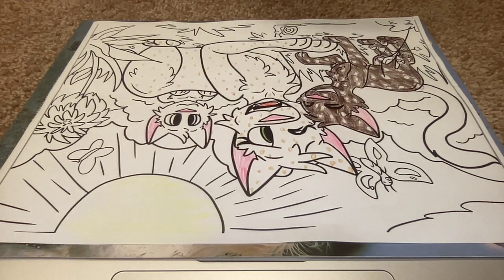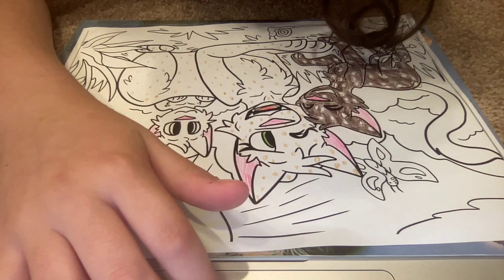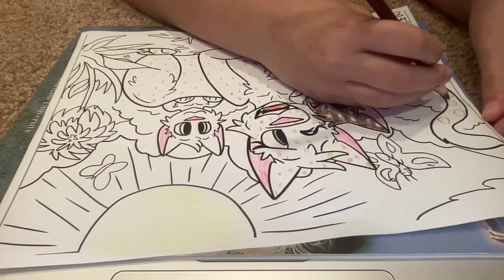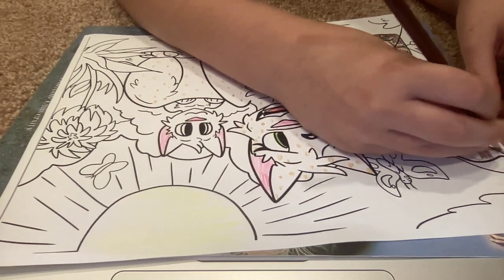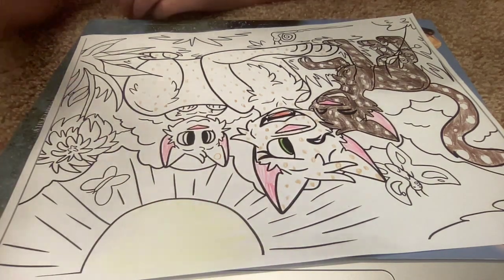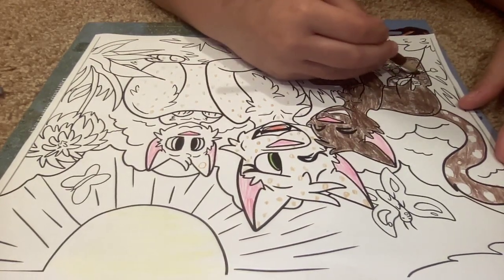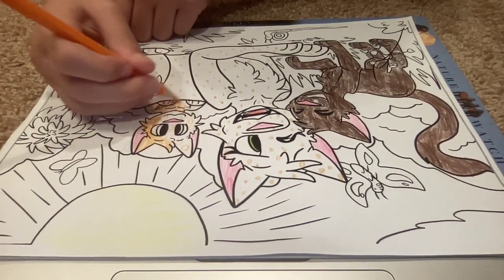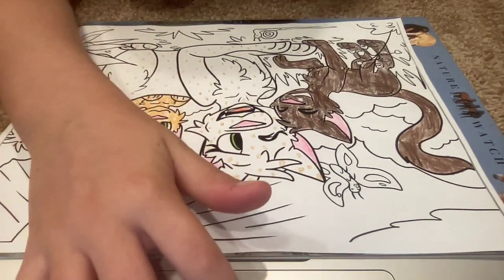Warrior cat oc drawing!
Hello everyone and enjoy!